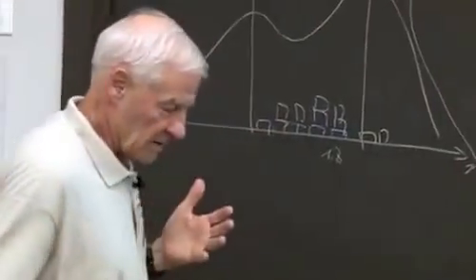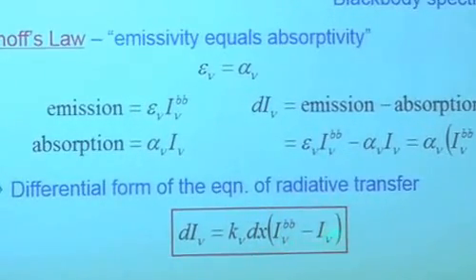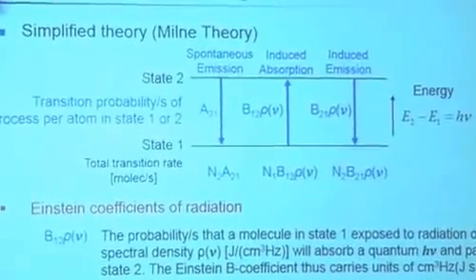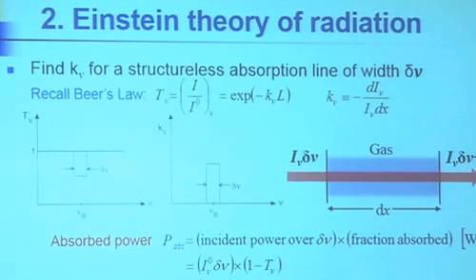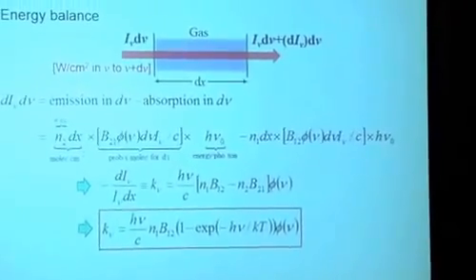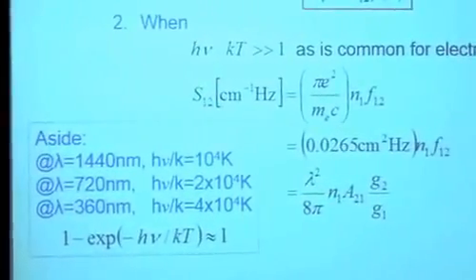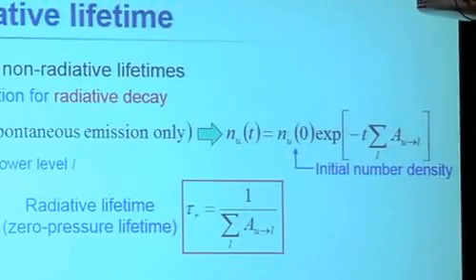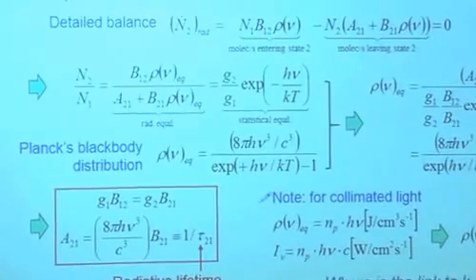CEFRC Quantitative Laser Diagnostics Day 2 Part 2